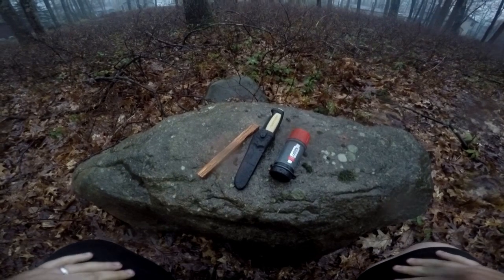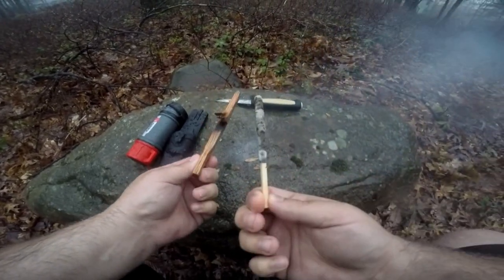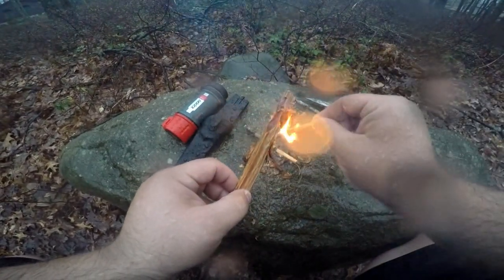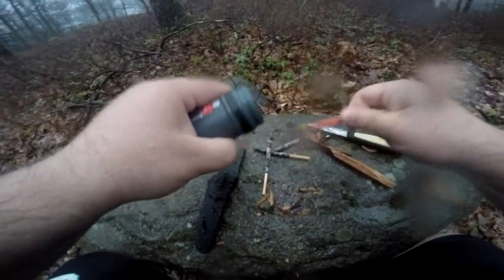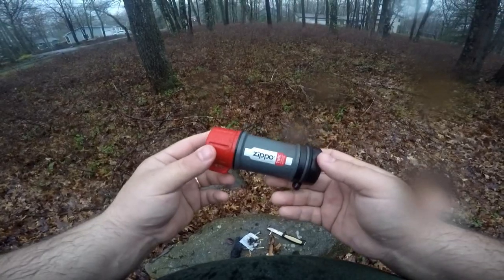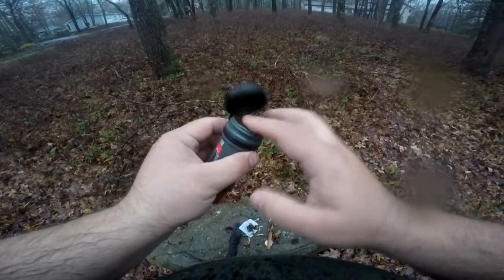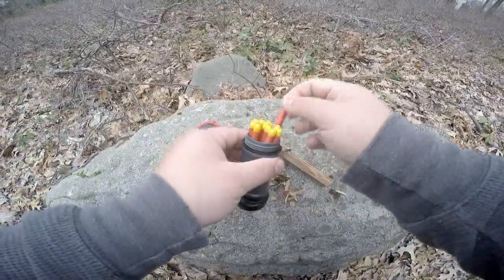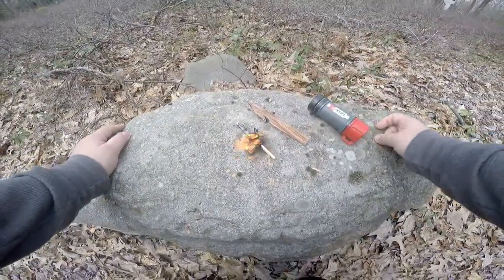Testing The Zippo Survival Matches In The Rain...Important Lesson Learned! !!!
GUS SHIRT :